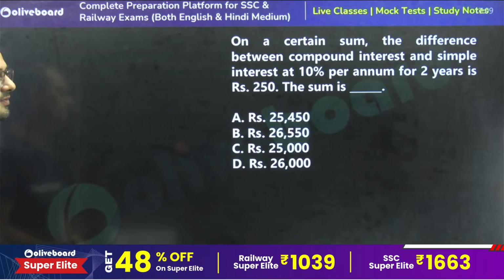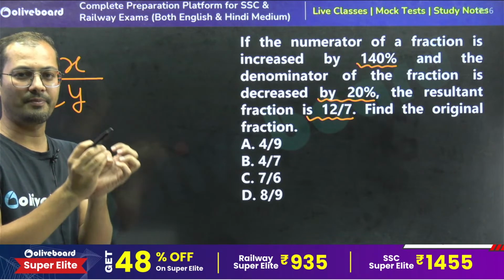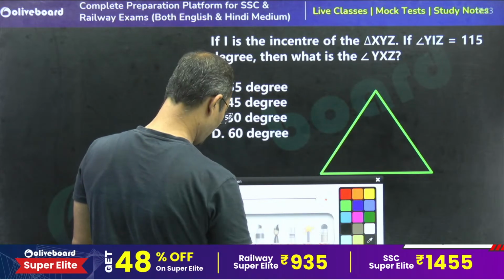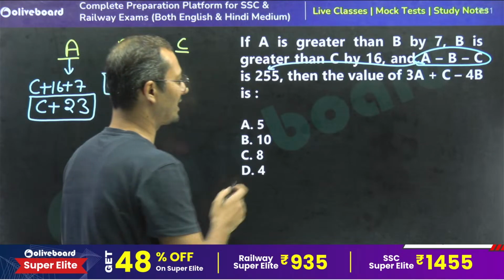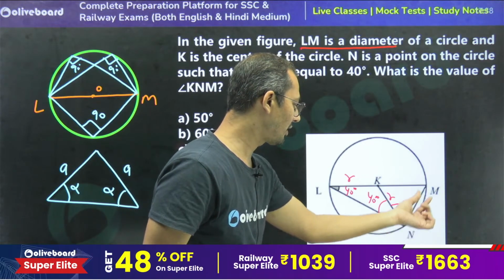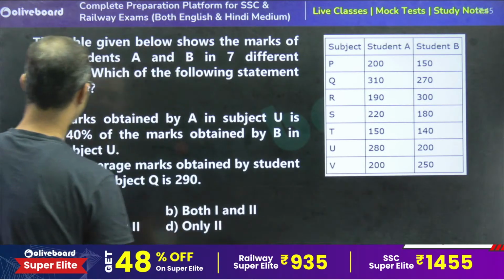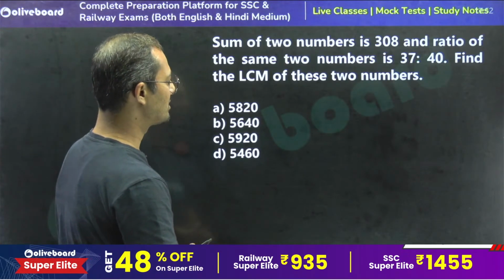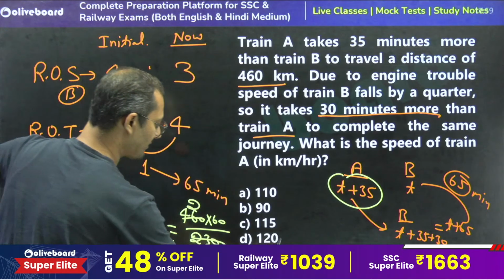TOP 20 Maths Most Important Questions | Maths For Competitive Exams | Vipin Sir | Class - 23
TOP 20 Maths Most Important Questions | Maths For Competitive Exams | Vipin Sir

✅ RRB NTPC CBT 1 & CBT 2, 2024 - Crash Course - English Medium